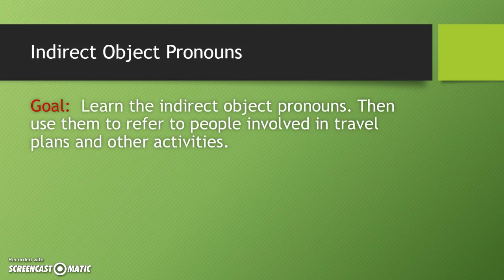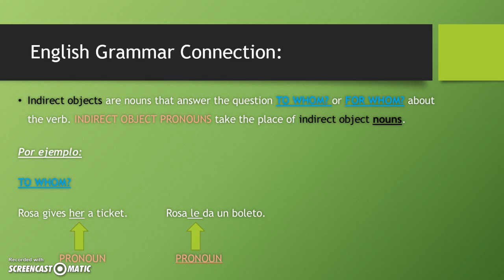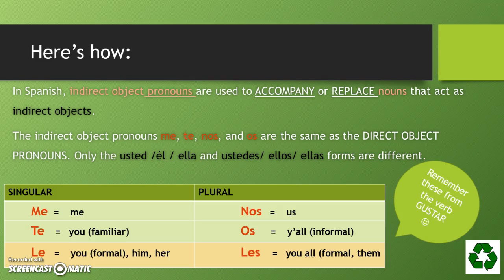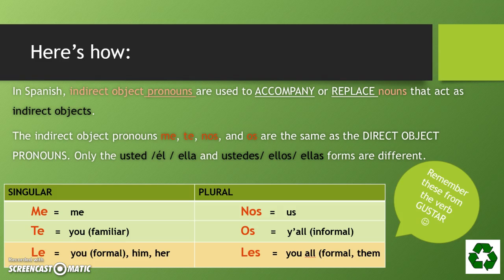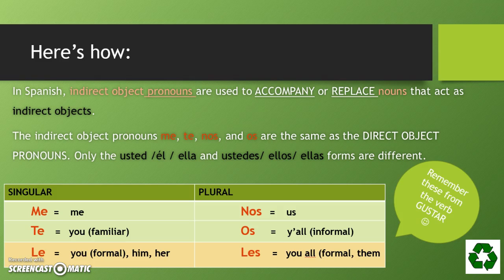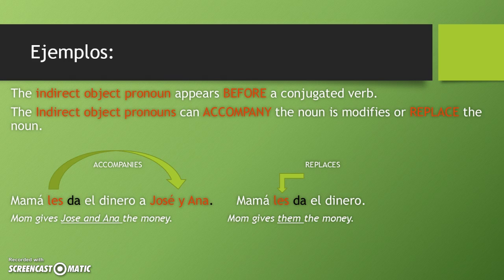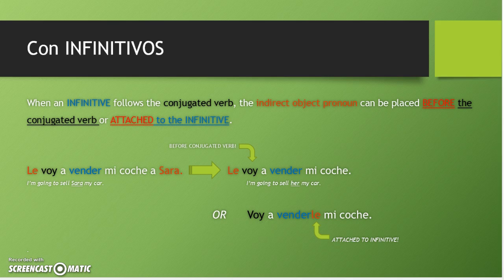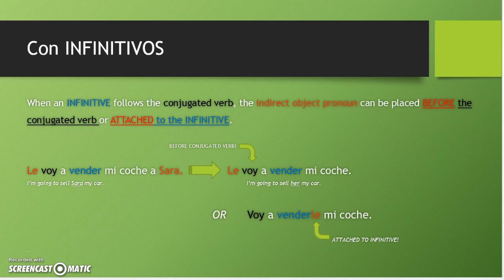Indirect Object Pronouns (Avancemos 2 U1, L1)